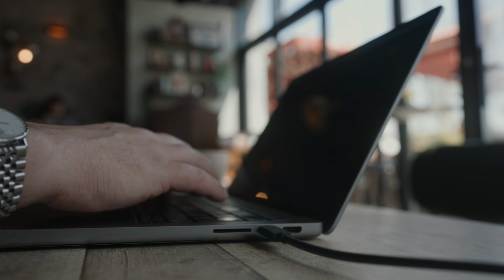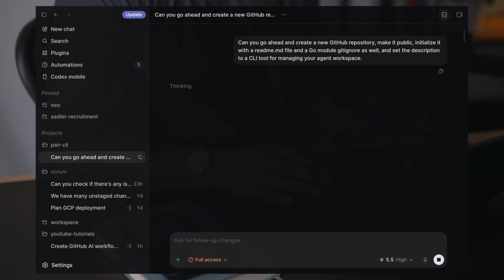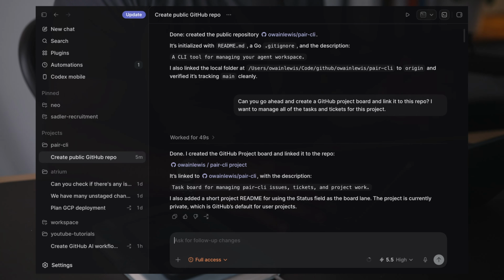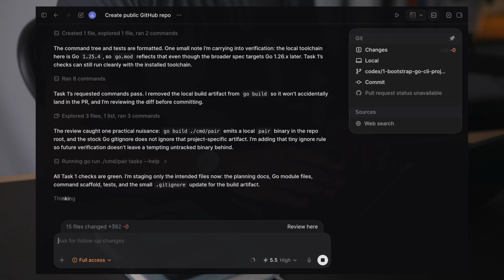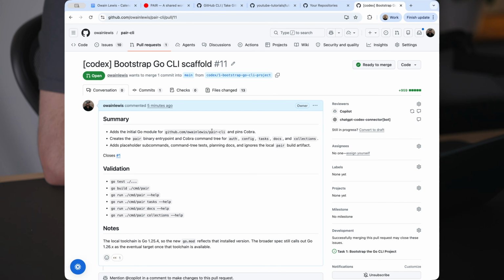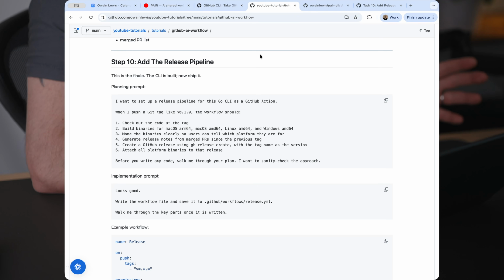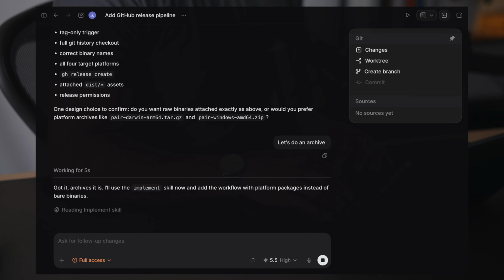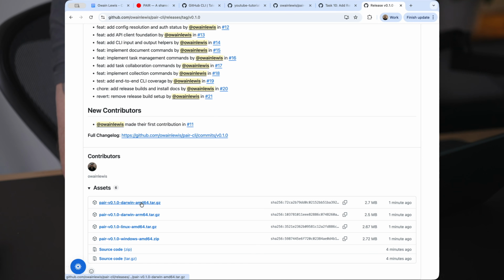My GitHub AI Workflow: Codex + Claude Code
This is the exact GitHub workflow I've used for the past year to manage AI coding agents like Claude Code and Codex on real, professional projects.

In this video I walk through how I combine the GitHub CLI with AI agents to create repos, manage project boards, and build release pipelines.

If you write code with AI tools like Codex and Claude Code, getting this workflow right will change how you work and save you hours.